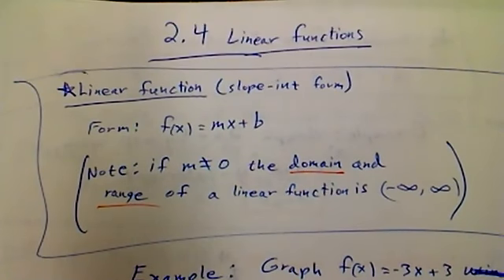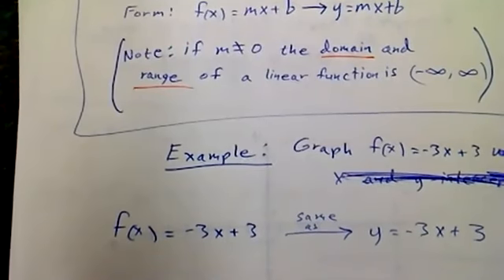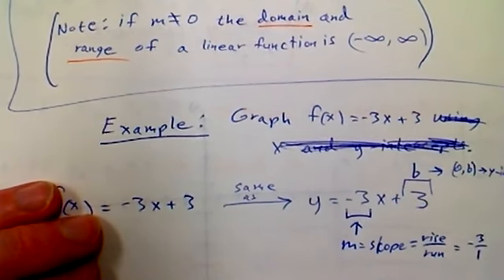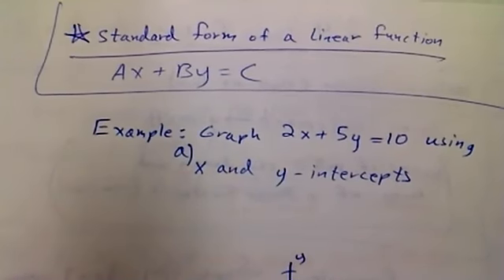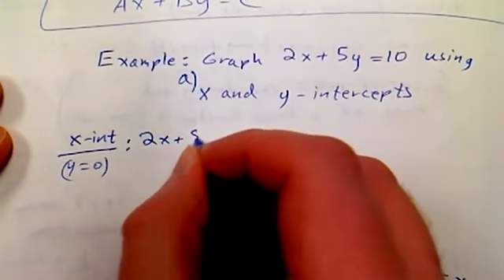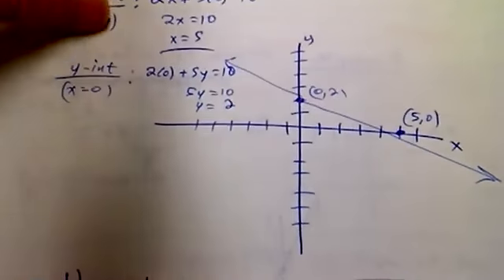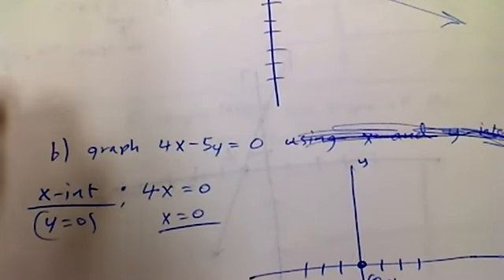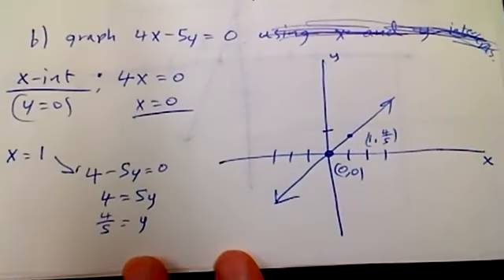2 4 1